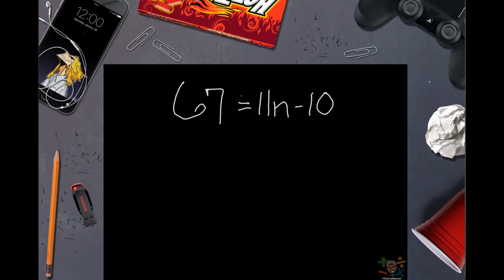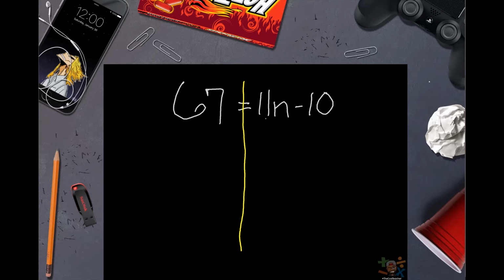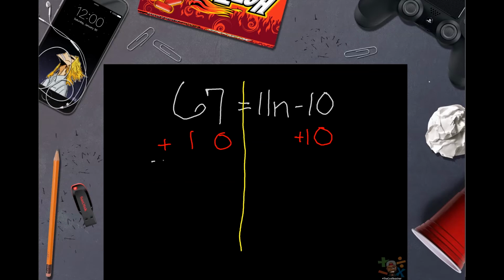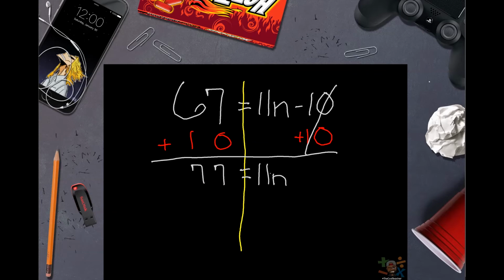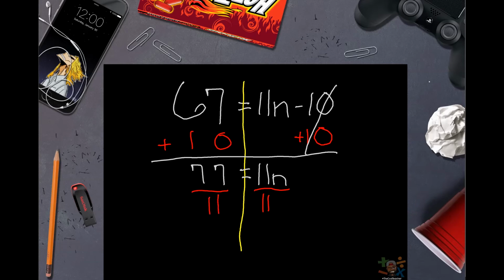How To Solve A Two-Step Subtraction Equation (67=11n-10)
TheCoolTeacher showing you how to easily solve a two-step subtraction equation with ease.